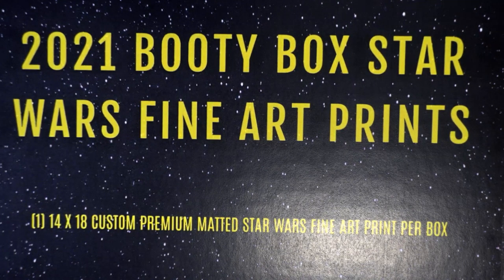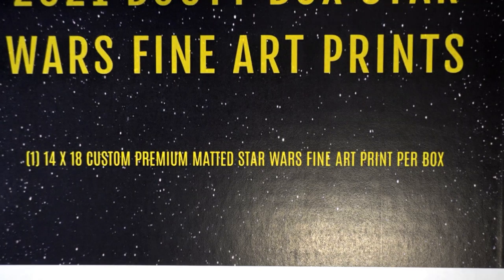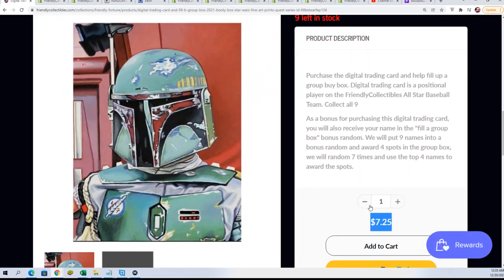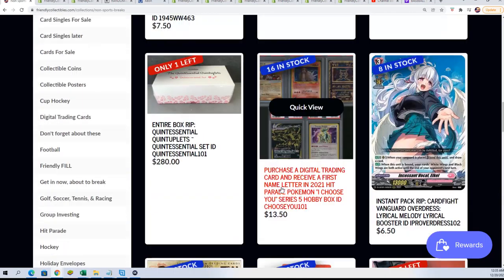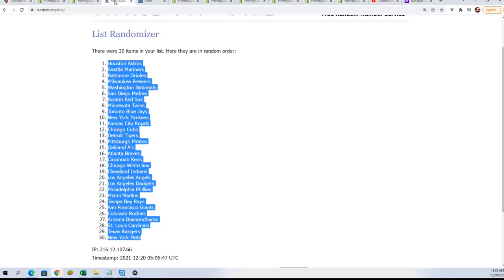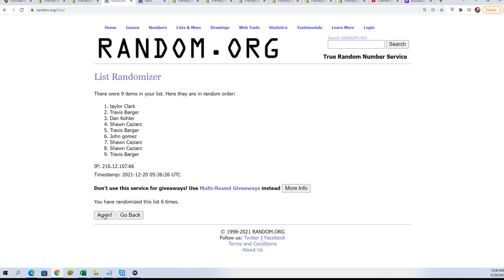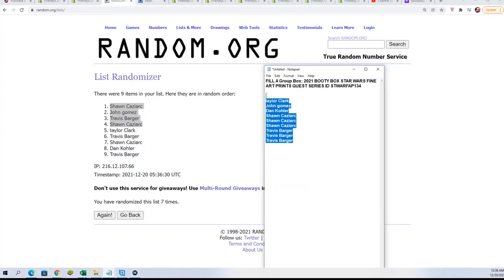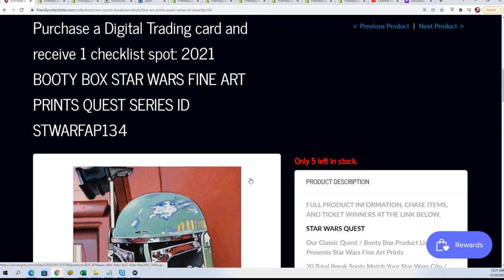2021 BOOTY BOX STAR WARS FINE ART PRINTS QUEST SERIES FILLER ID STWARFAP134